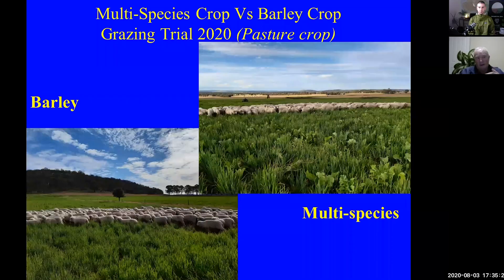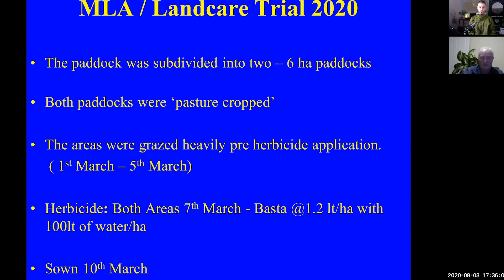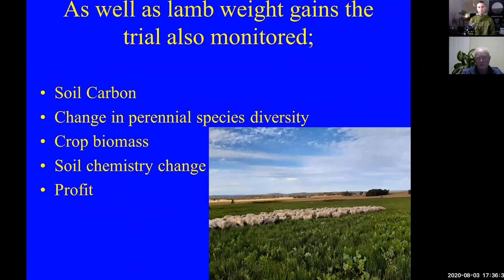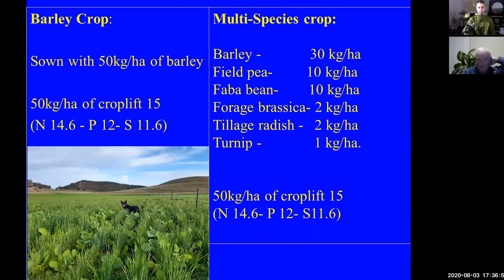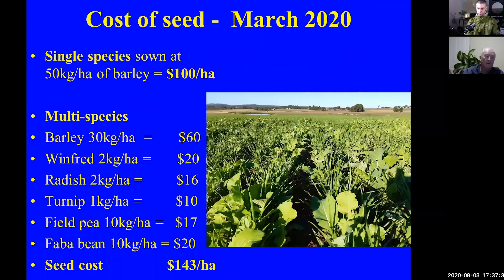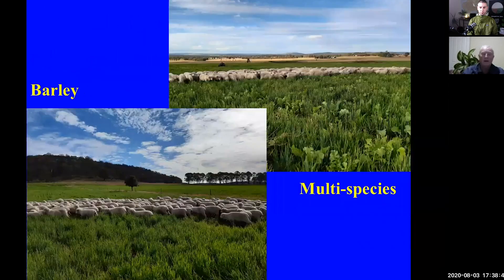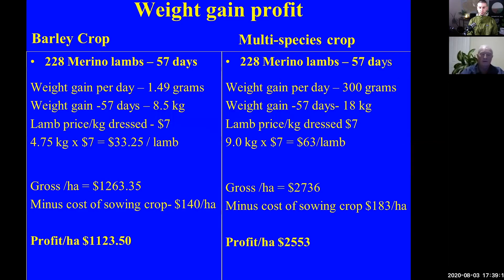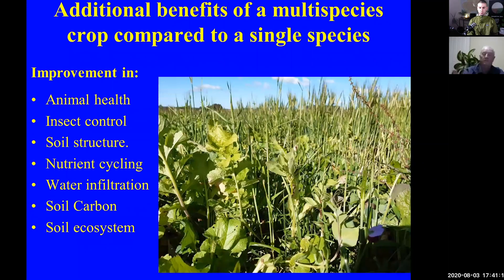Fatter Lambs! A Pasture Cropping Grazing Trial With Colin Seis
Can the way you graze your lambs double their weight gain?

Have a listen to Colin Seis talk you though a recent grazing trial conducted on his farm Winona. The trail had 556 lambs split into two paddocks, one mob grazed a barley crop for 57 days, while the other grazed a multi-species crop.

For more information about Smartsoil and the Online Pasture Cropping Course please